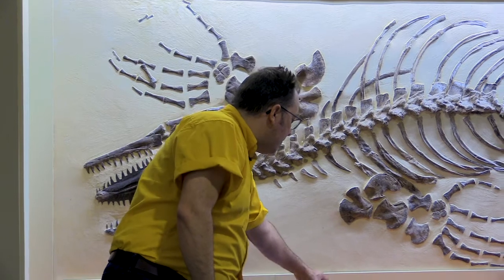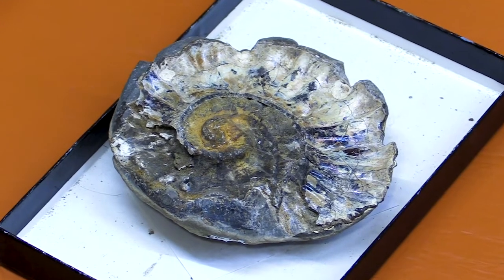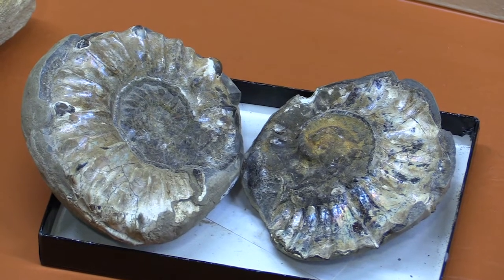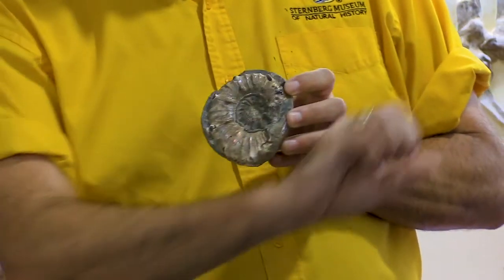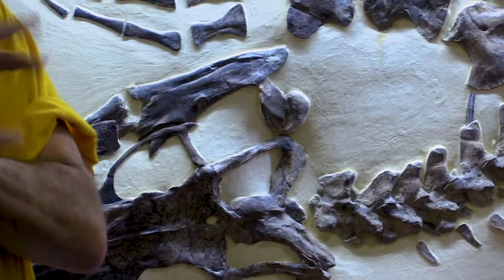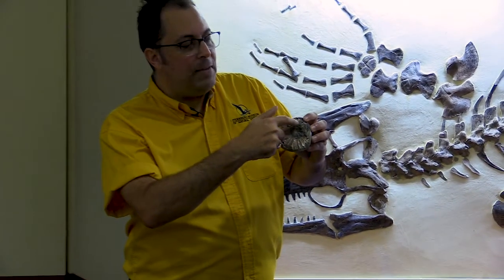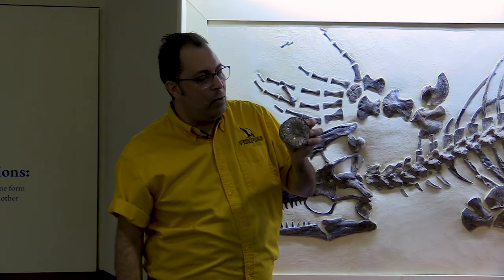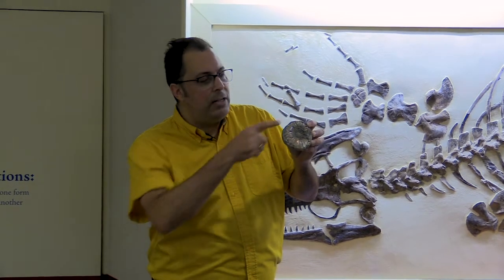Vertebrates vs. Invertebrates | A New Way to Museum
In today's episode, Ian shows us the difference between vertebrates and invertebrates.